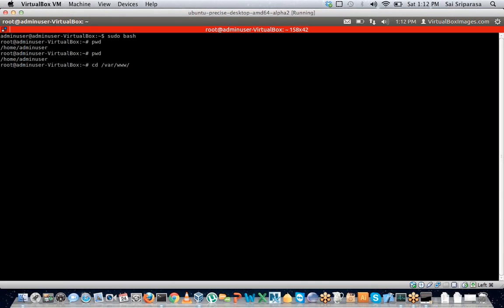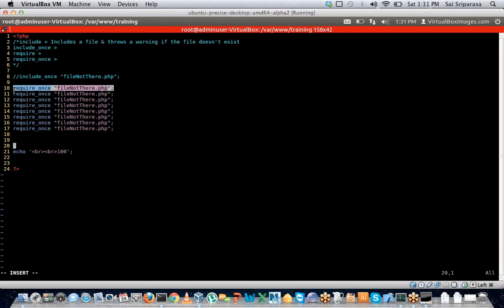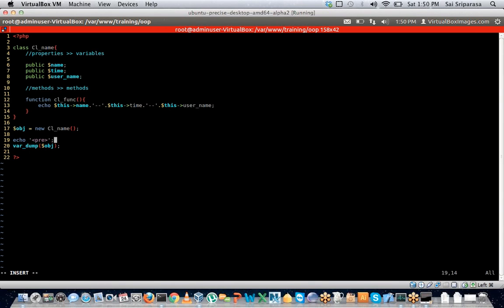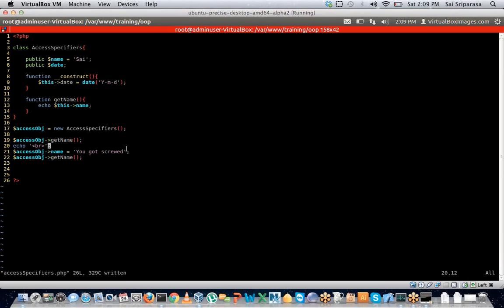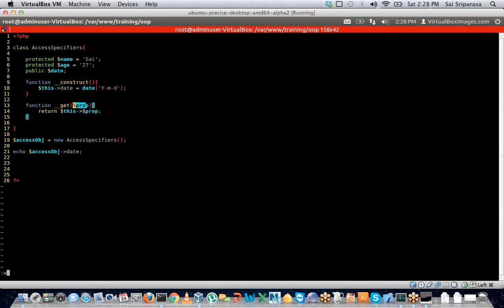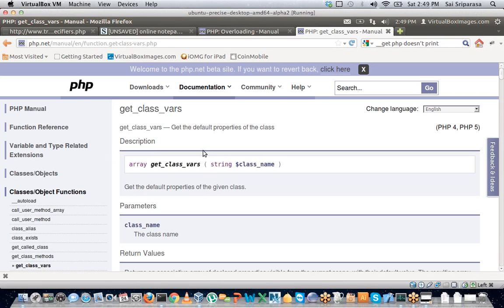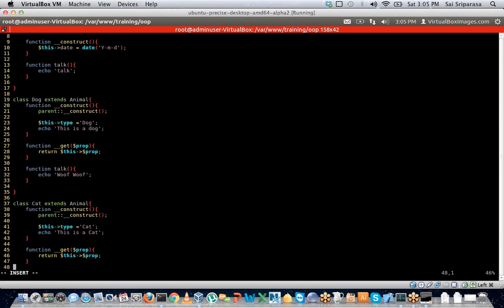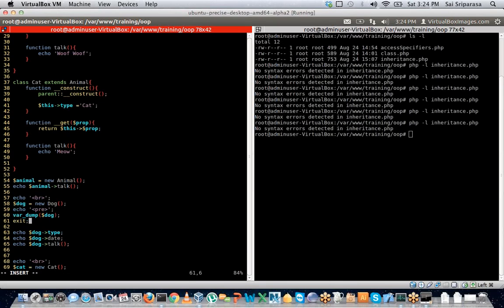New Meeting 8 24 13 1 10 PM